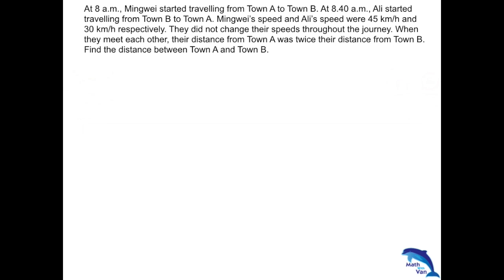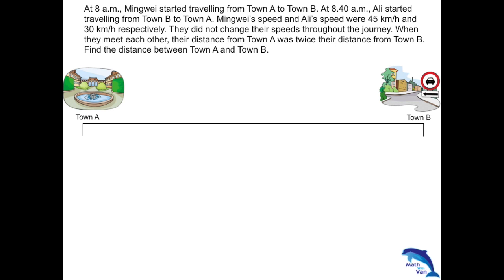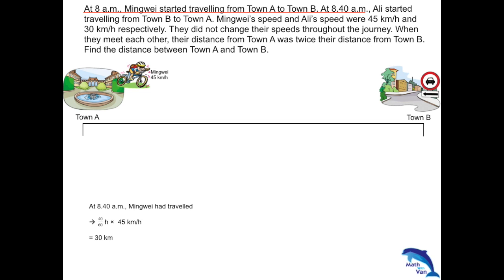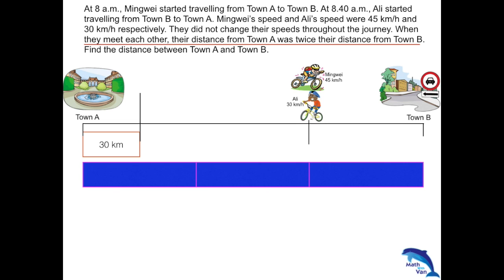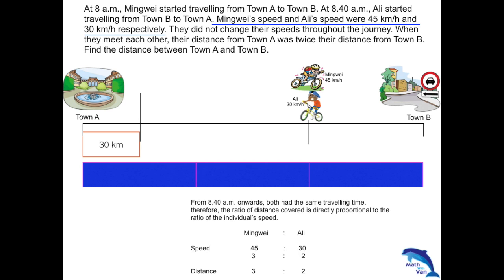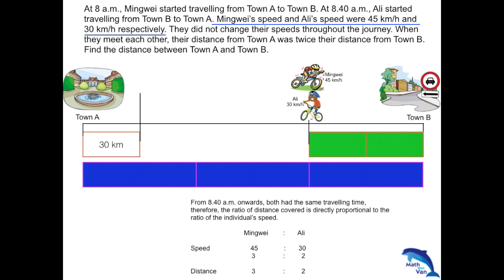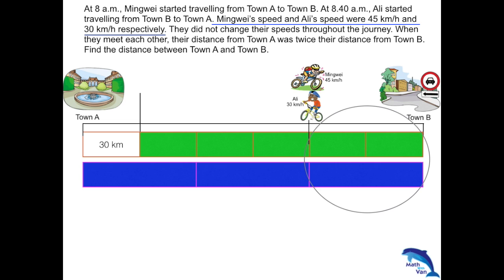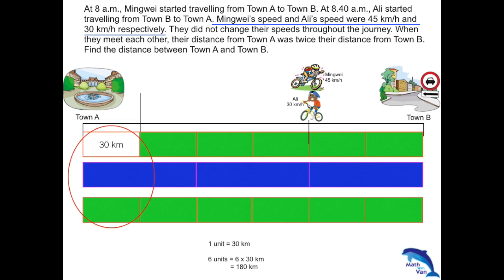Singapore PSLE Math - Speed - Nanyang Primary 2016 Prelim - Paper 2 Qn 15 - Math with Van